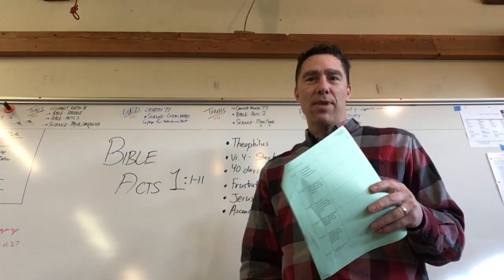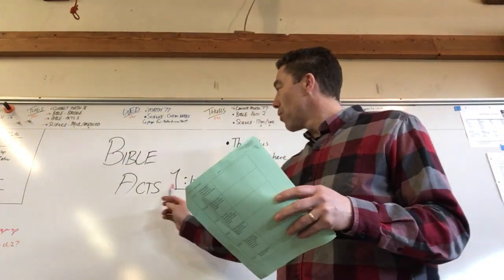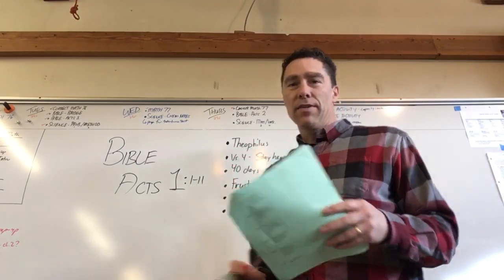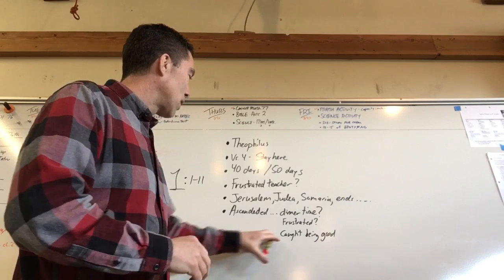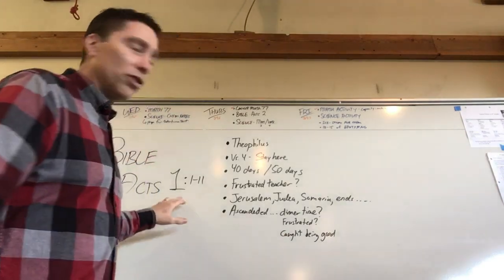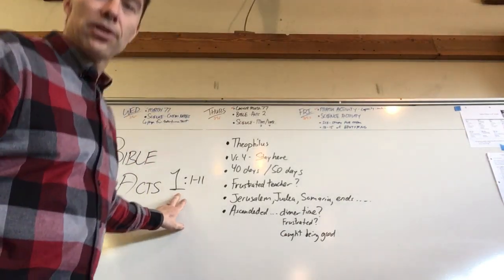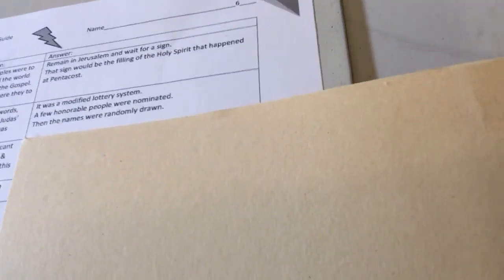Acts 1 part 1